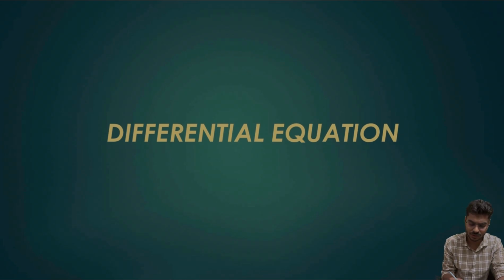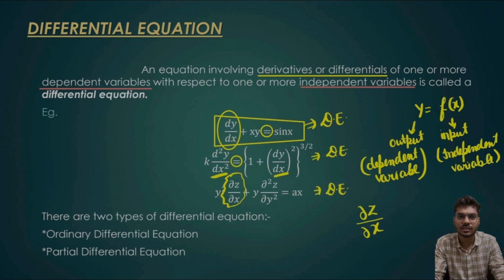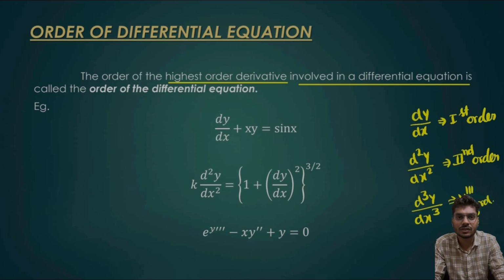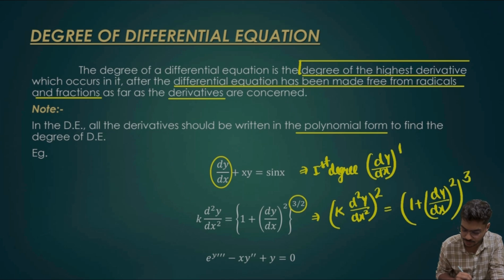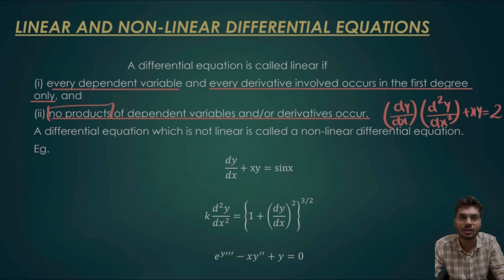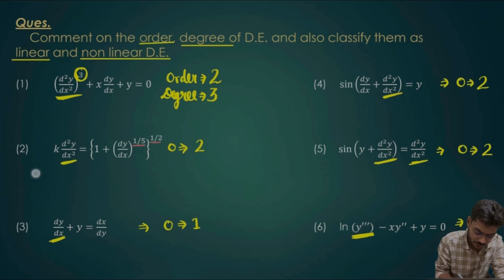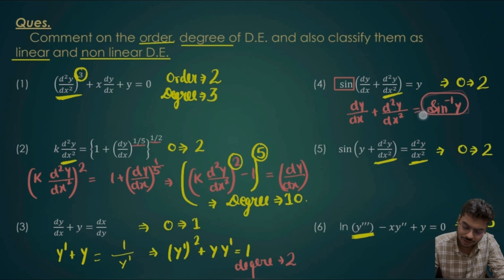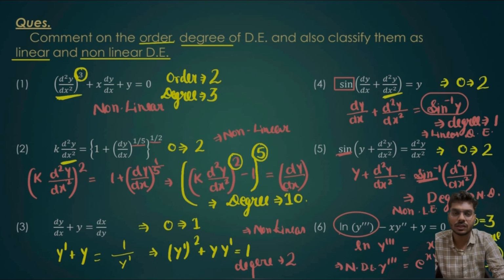DIFFERENTIAL EQUATION & ITS ORDER AND DEGREE by BGT SIR